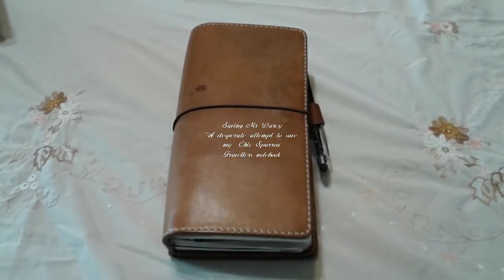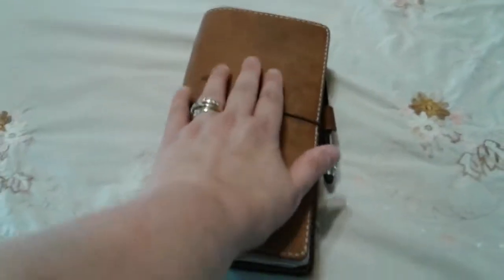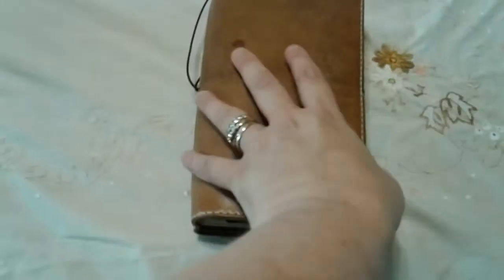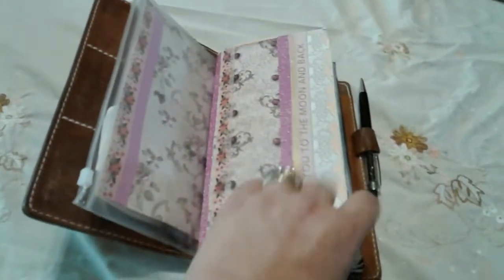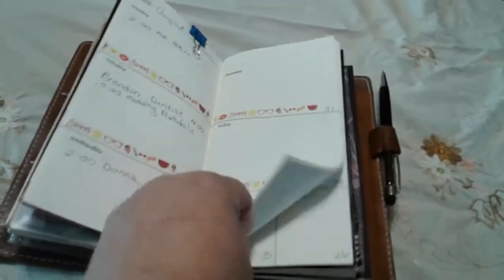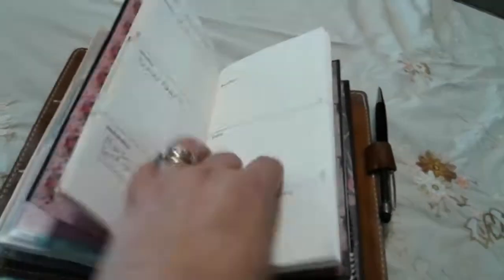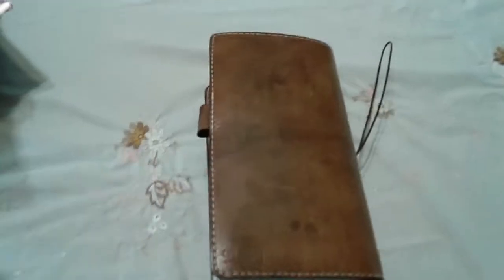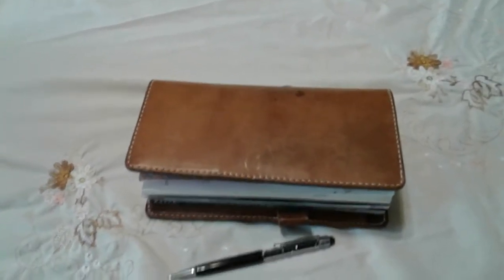Chic Sparrow Notebook: Emergency Repair & Restoration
Repair if scratches, chews, bites, gouges in a leather Chic Sparrow Mr Darcy Travellers Notebook.